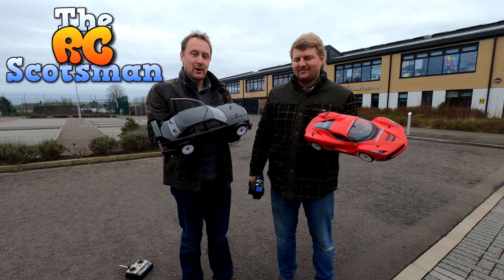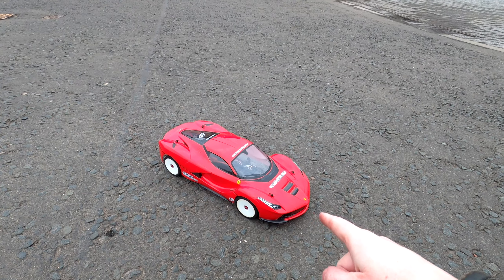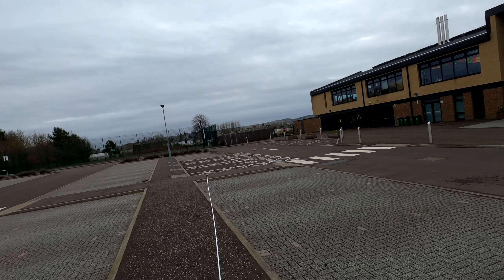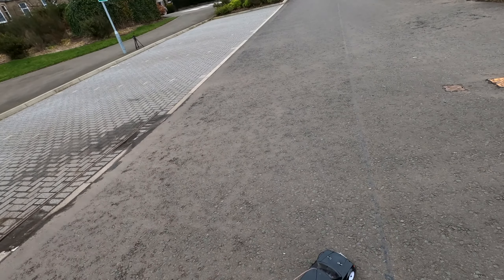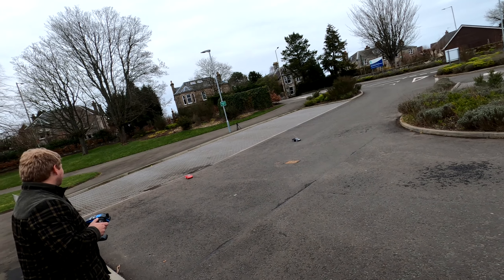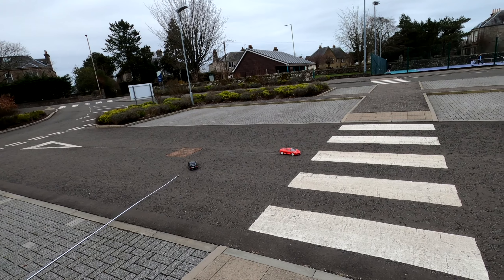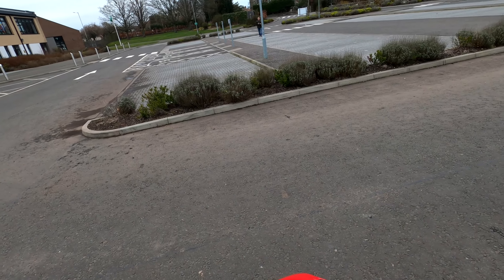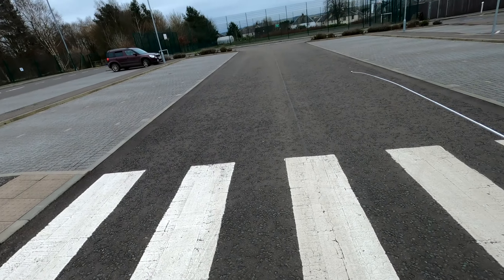"BRUSHED MOTORS ARE SLOW, RIGHT??" - Part 2 ... Tamiya TT-01E Vs Brushless Yokomo MR-4 TC Custom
"Brushed motors are rubbish and slow. Brushless motors are much faster."
       - Basically everyone, ever.

Well, as my Tamiya TT-01 Type E and Yokomo MR-4 TC Custom prove... that's not necessarily the case.

The RC Scotsman- An RC channel dedicated to making memories and having a laugh!

Keep up with various projects, discussions and information at the MSUK forums My profile id is PraetoR. Sign up and join in!